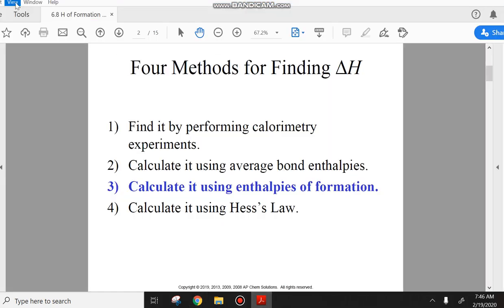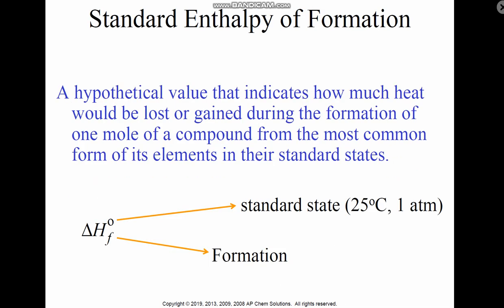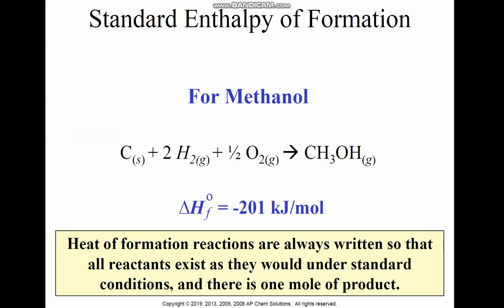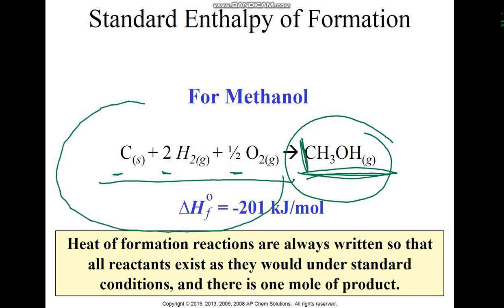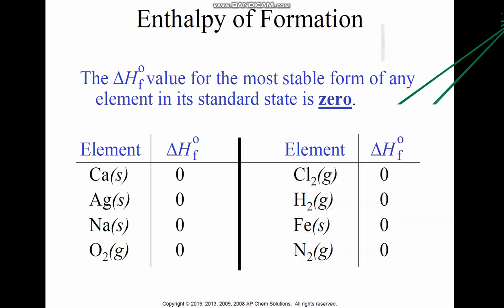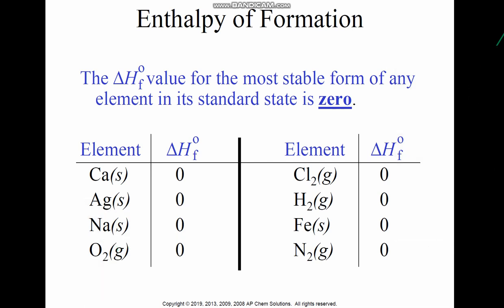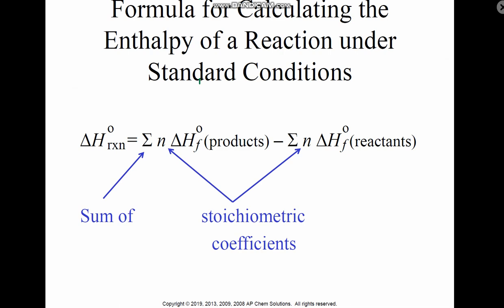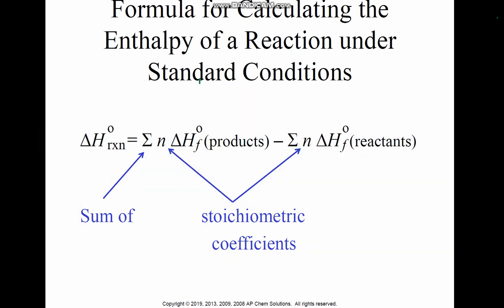6.8 Enthalpy of Formation